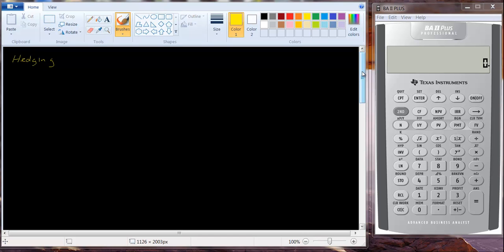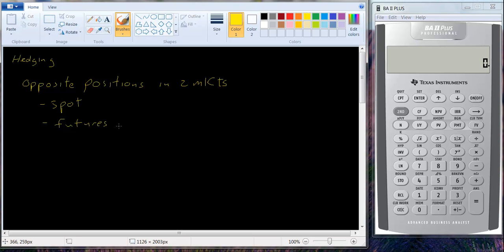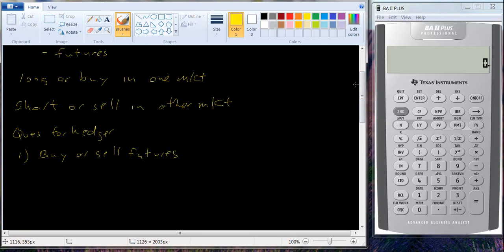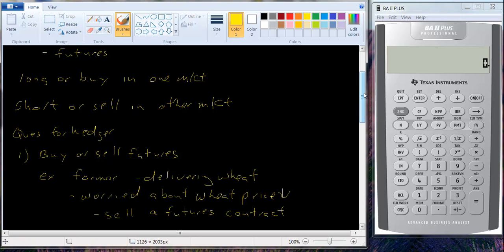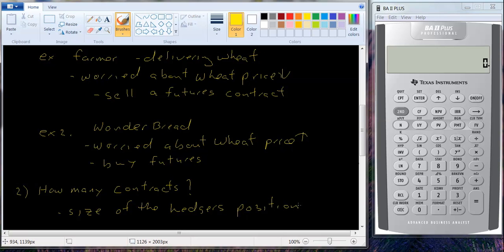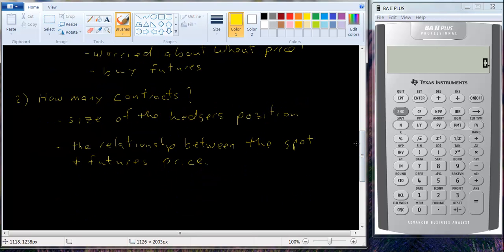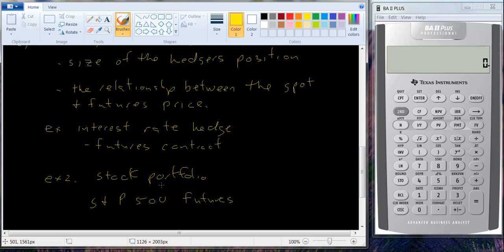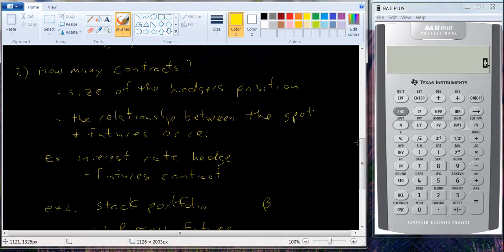Hedging Part 1